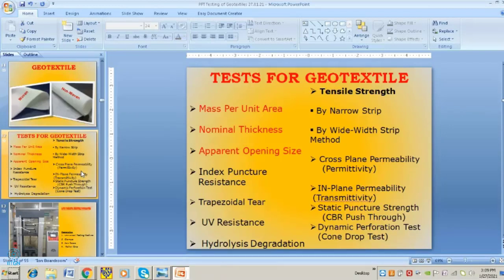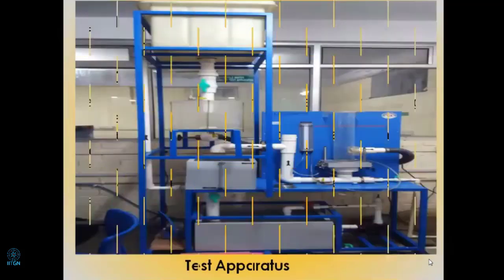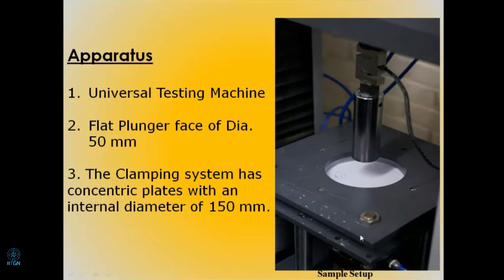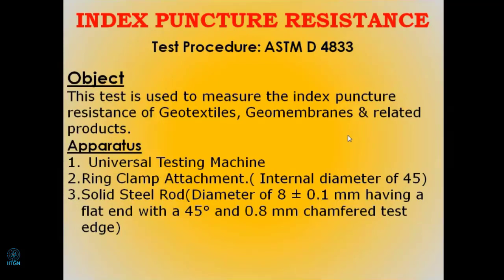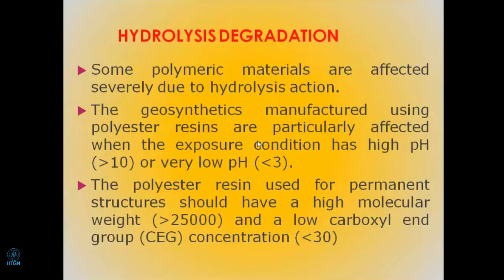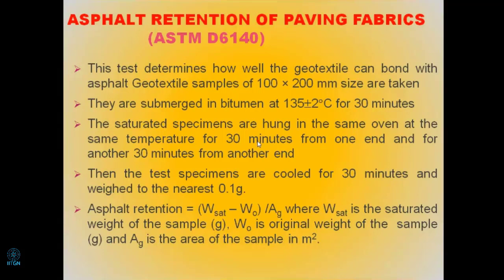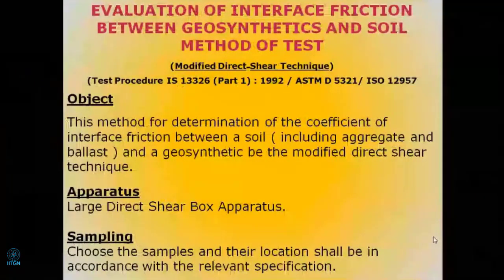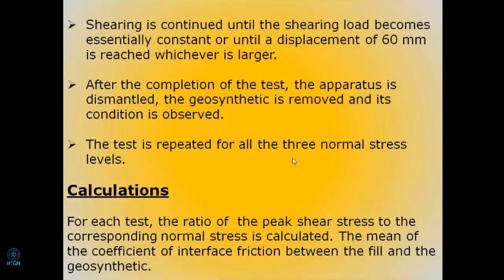Unit 2.1-Part-I | Geotextiles - Testing and Evaluation | Dr. Anil Dixit